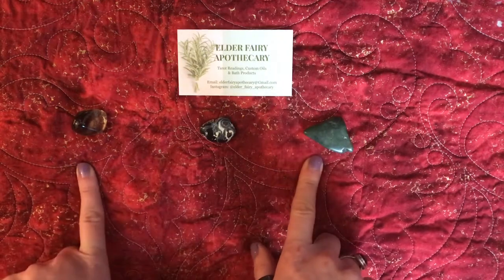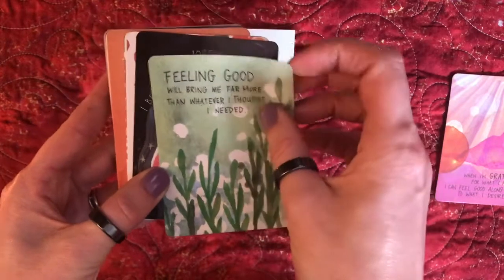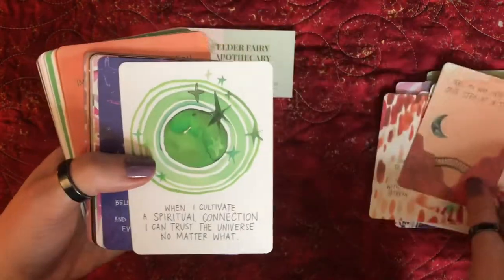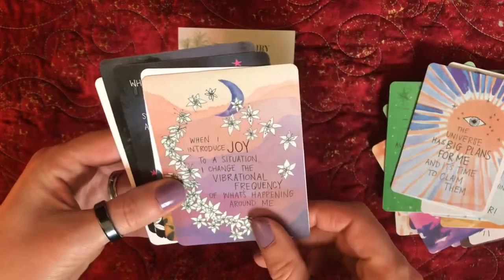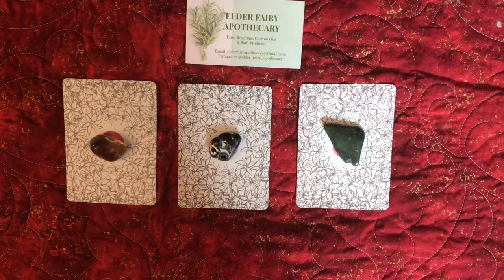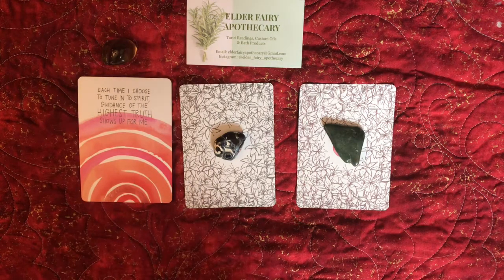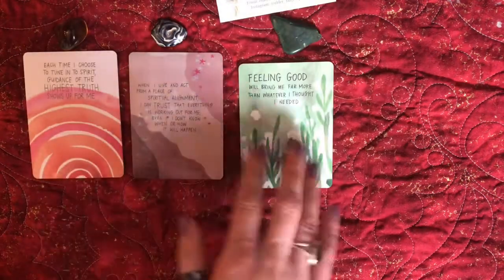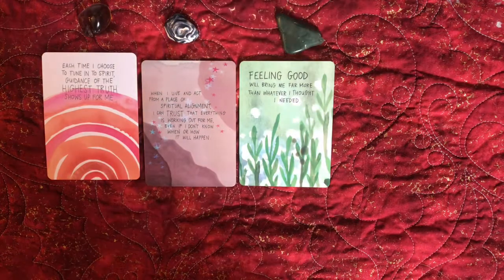Super Attractor Unboxing & Pick a Card Reading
Hello Loves!! Thanks for Visiting! Today we are unboxing the Super Attractor oracle deck by Gabrielle Bernstein.
Pick a card readings are at the end of the video. If you’d like to comment on the time stamps below be I’d appreciate it!

Email to order or book or for tarot collaborations

Until Next time - The Elder Fairy